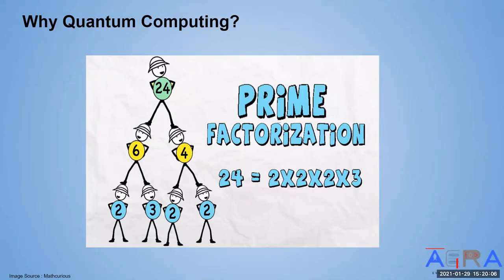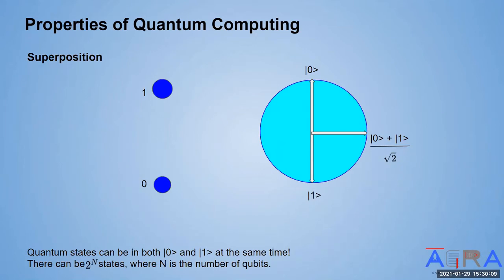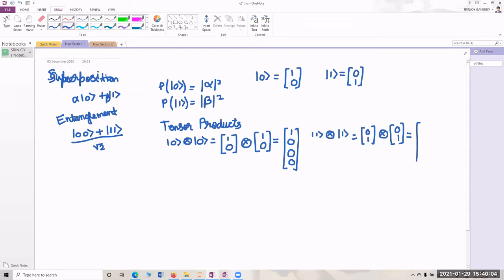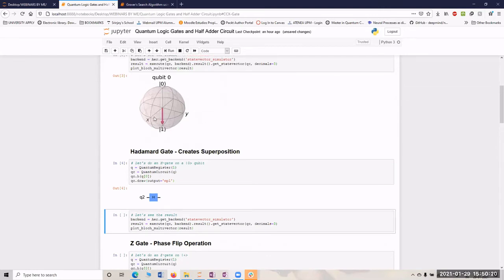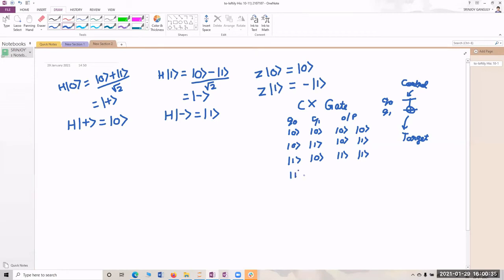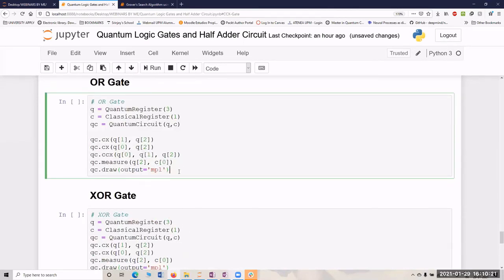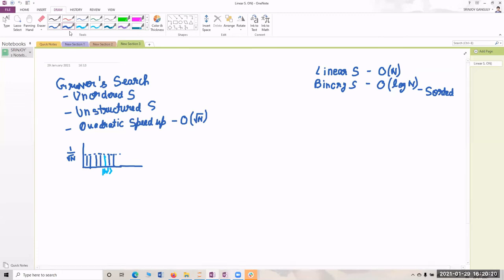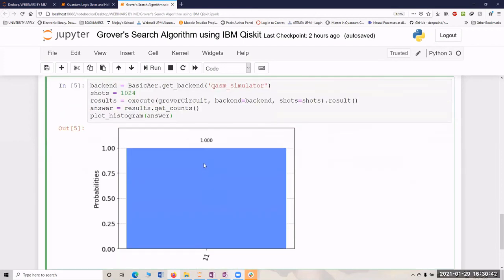Pie and AI Bangalore - Quantum Computing Webinar with Srinjoy Ganguly